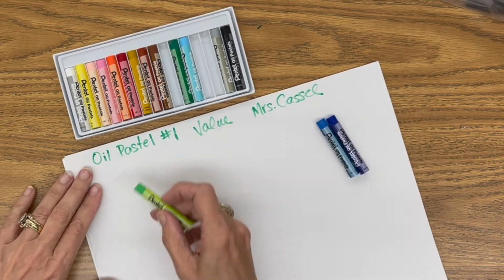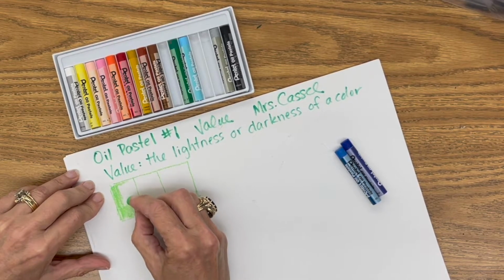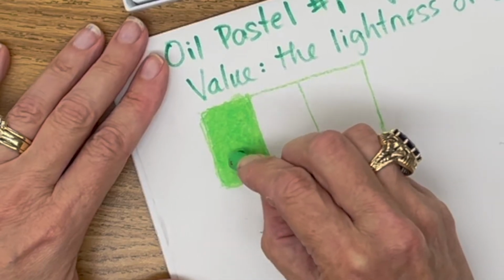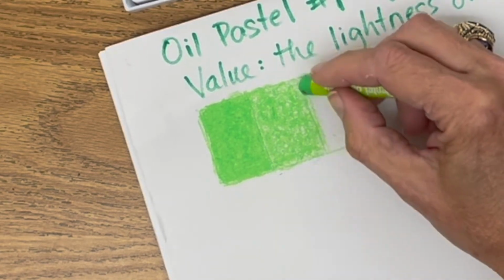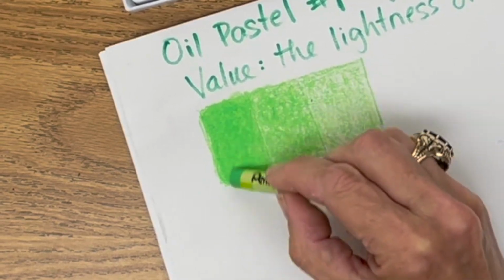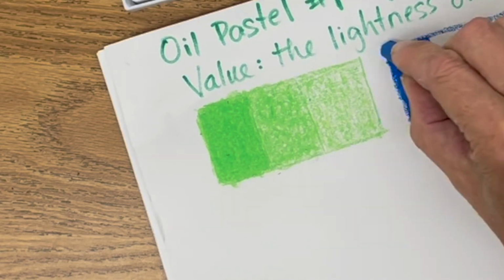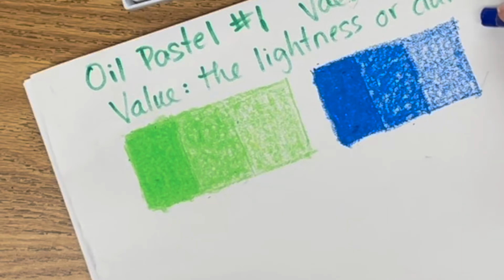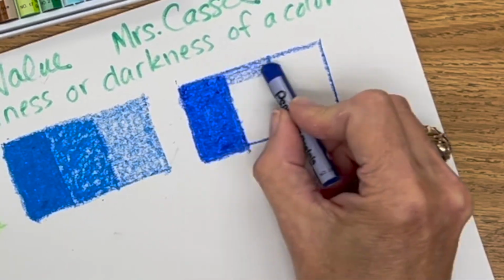Oil Pastel #1 Value Using Oil Pastel to Create 3 Step Value Scales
Using oil pastel to create 3 step value scales.